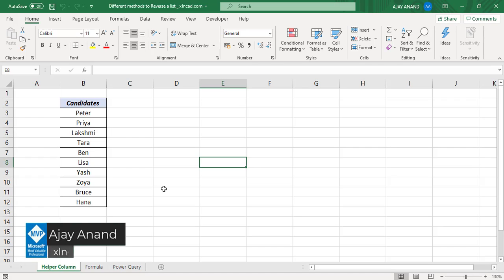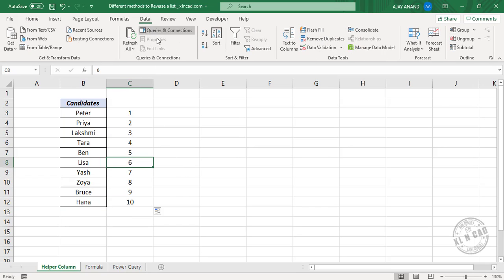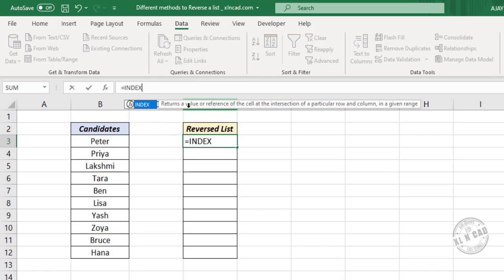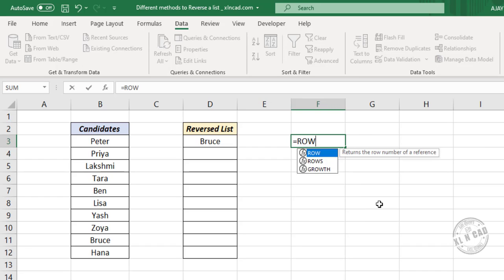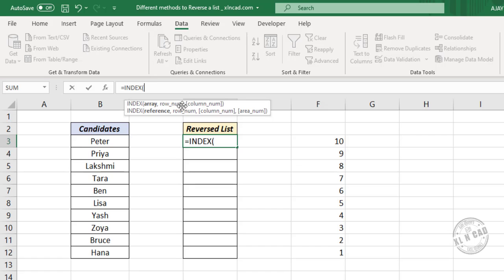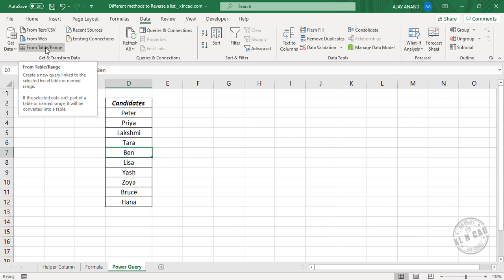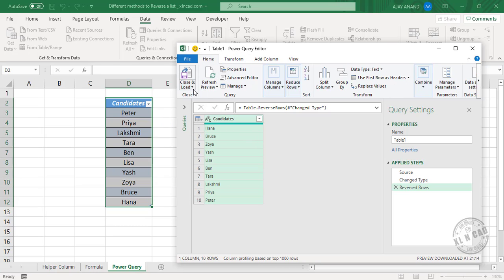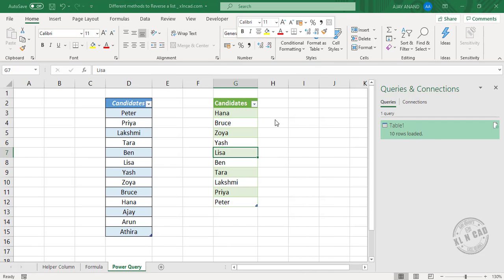How to Reverse a List in Excel [3 Methods]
3 different Methods to Reverse a list in Excel.
Intro (0:00)
1. Helper Column (0:12)
2. Formula (1:08)
3. Using Power Query (3:21)